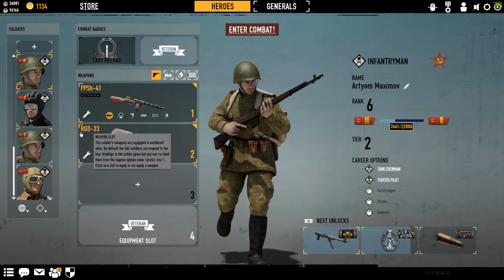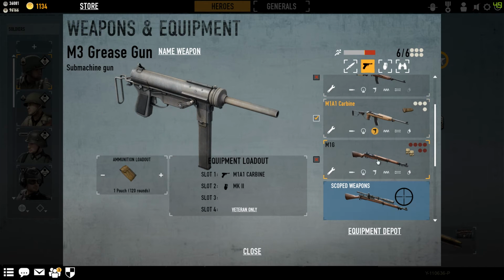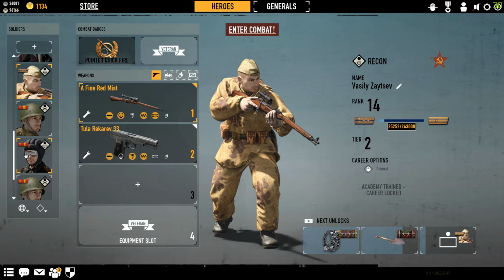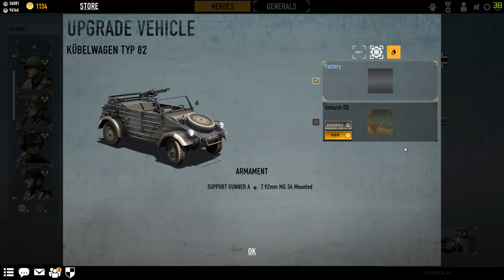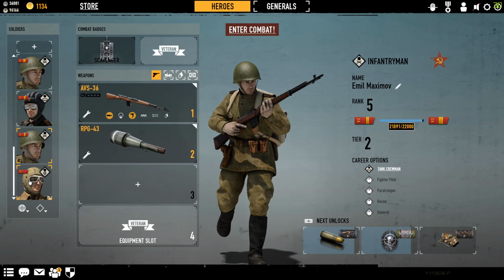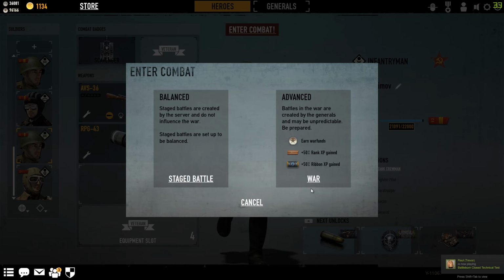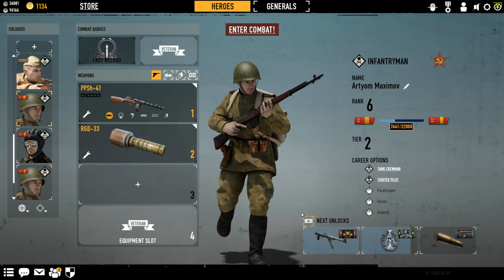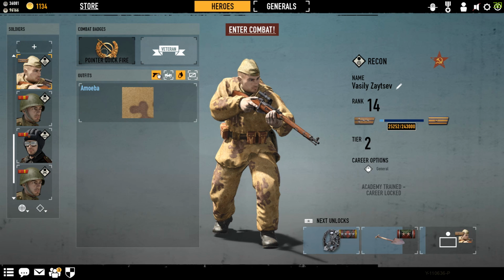Heroes & Generals - Young Build Changelog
Loadsacoolstuff added in this build! Reto is finally listening to the players! YAY! Also, trenches are fun :)